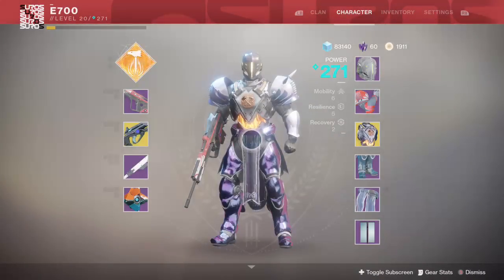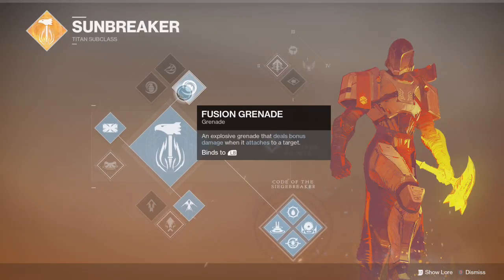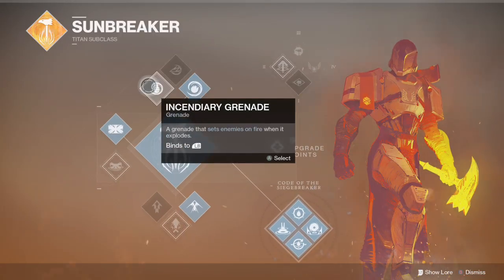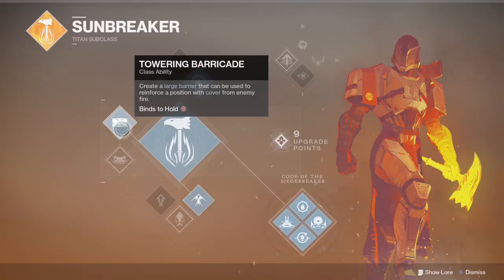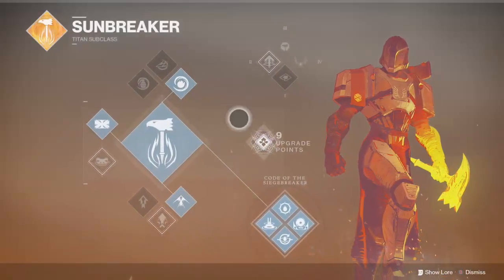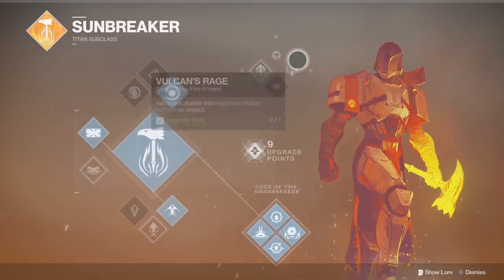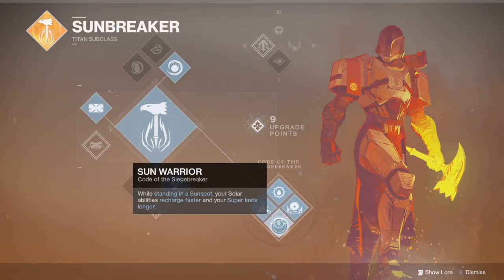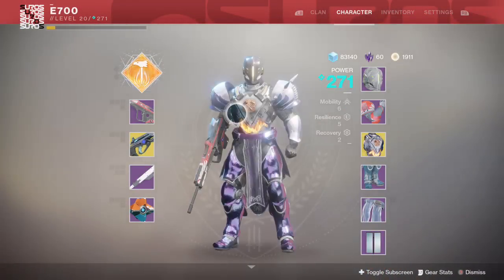Destiny 2 Best Titan PvP Build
I do have give aways when I get money to do so. I will be posting a lot of Destiny 2 content I will try to post daily or every week.

If you play Xbox1 look for a Club called Destiny 2 Forums. I will host tournaments for all sorts of prizes and it's also a place to search for other people playing Destiny like for Trials or Raids.

Xbox GT E700